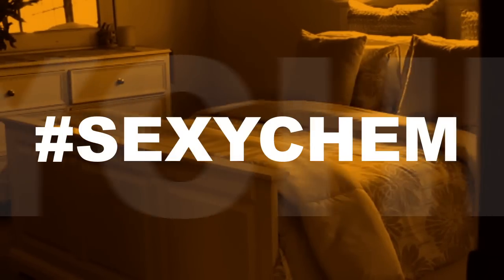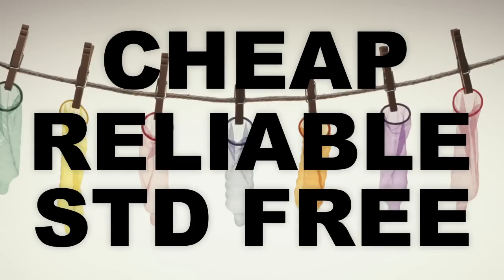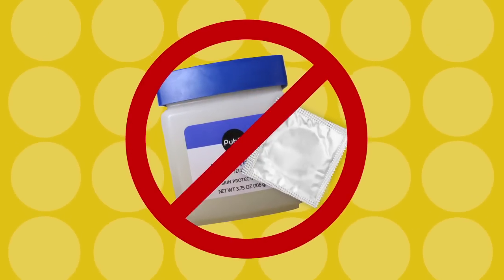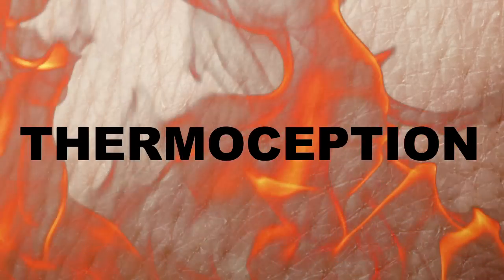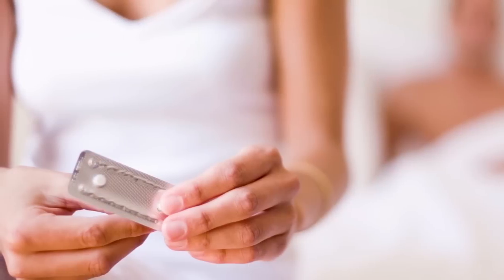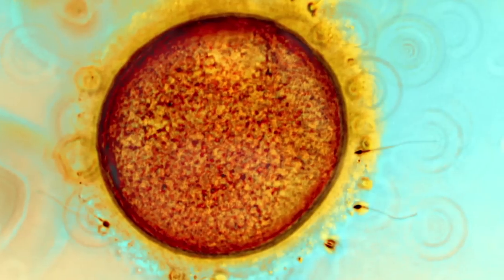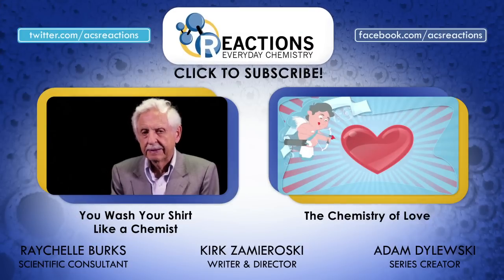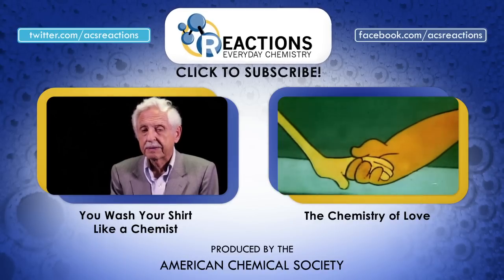Sexy Chemistry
This week Reactions is highlighting the ways chemistry and science have made sex safer and (in one surprising case) spicier. From latex condoms to warming lubricants, birth control to emergency contraception, chemistry plays a big role in the bedroom, and not just the chemistry between you and your partner.